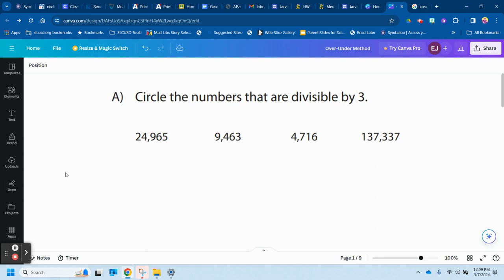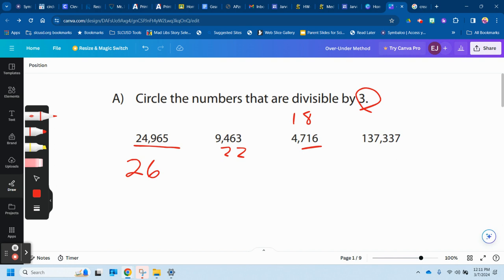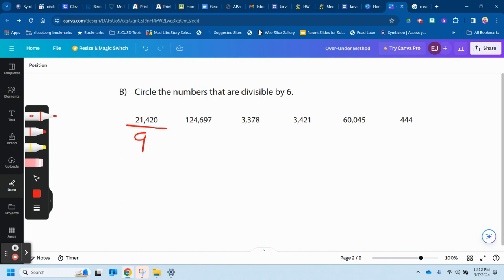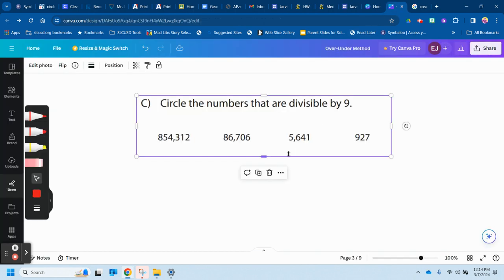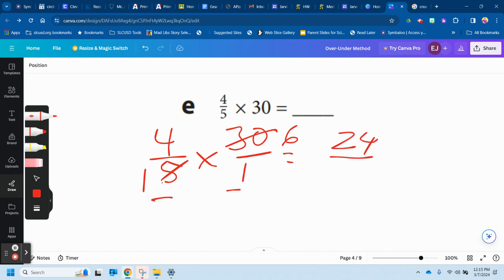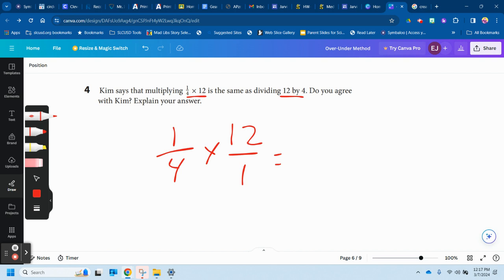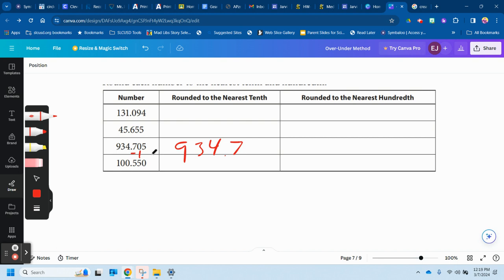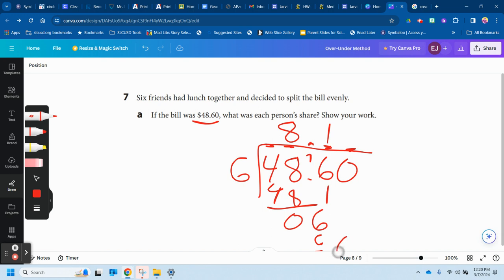HW Help 3-7